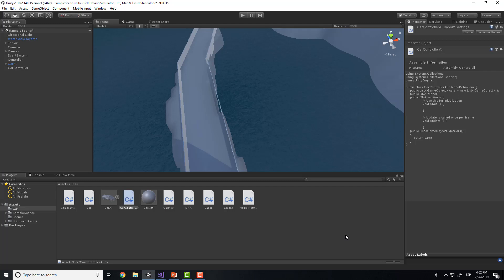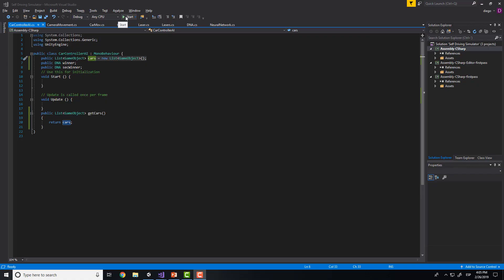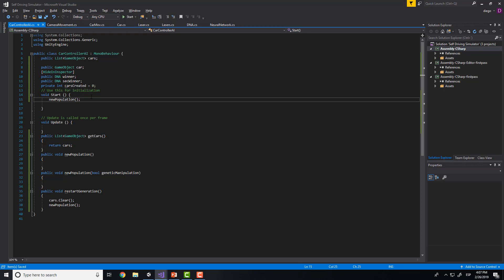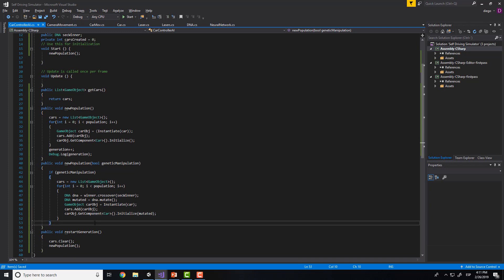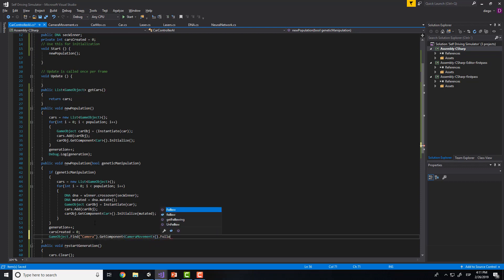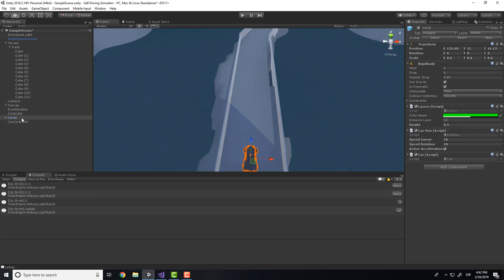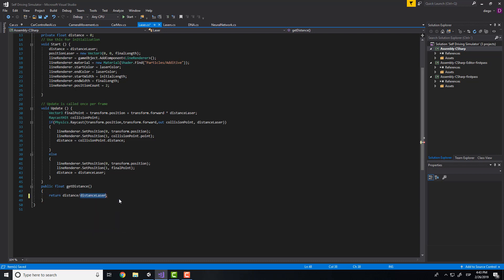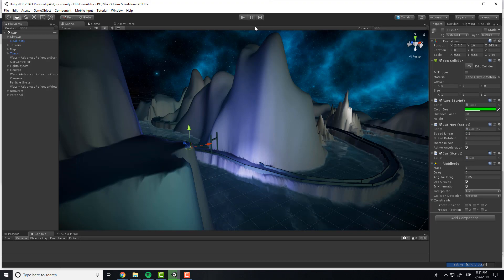Creating a self-driving car simulator 2019 Creating the AI Controller Tutorial 10 Final Tutorial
This is the last tutorial of this series. You will finish the self driving simulator with genetic algorithm and neural networks in Unity 3D.
You will finish every code, fix some bugs and know how to use and edit the parameters of every component to create different models.